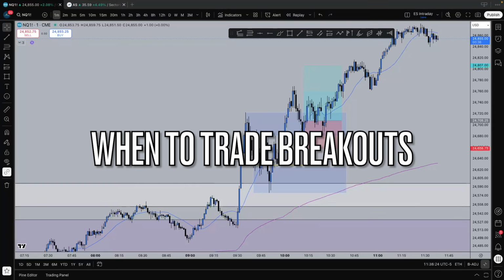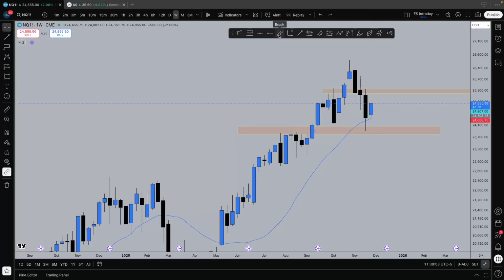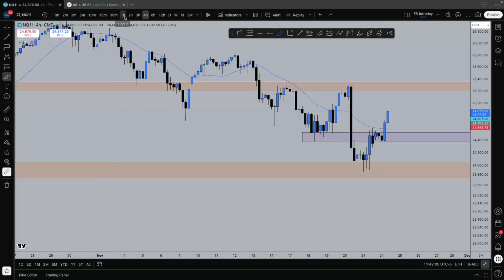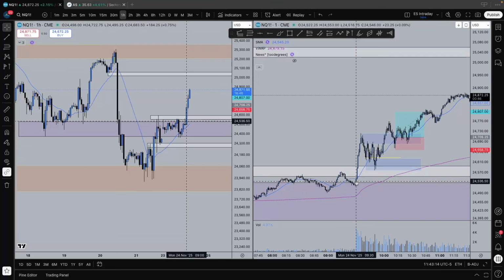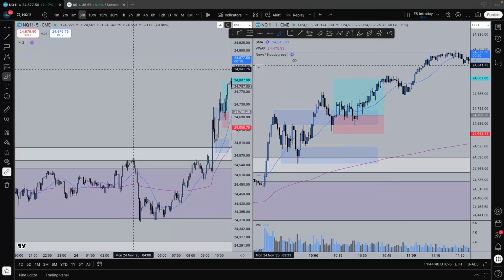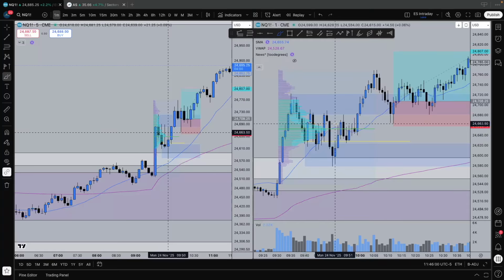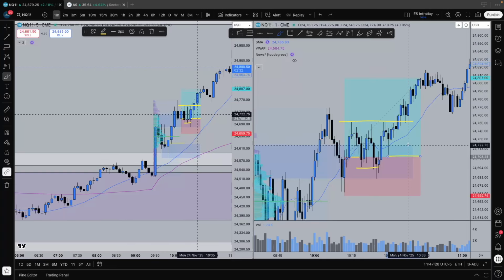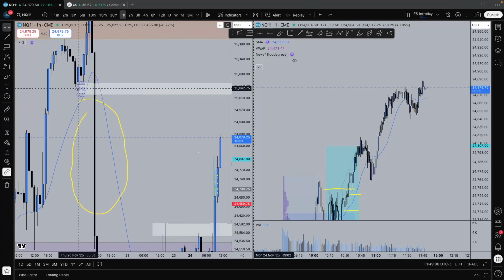When To Trade a Break and Retest | Day Trading Futures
Breakout type trades can be very profitable and offer good risk to reward ratios. However, like many day trading strategies, they will only be profitable when used in the right market conditions. In this video I will show you how I went through top down analysis to increase the probability that I am taking a break and retest at a time when the odds are in my favor.

This futures day trading strategy can work on any instrument and timeframe as long as there is enough volume and volatility.

 I mostly trade S&P 500 futures (ES, SPX) and Nasdaq futures (NQ).  Key levels are found using support and resistance and market structure, as well as volume profile.